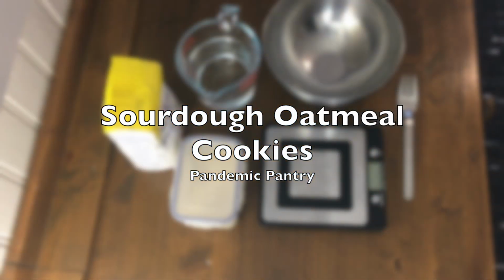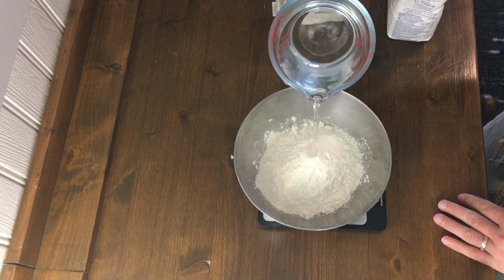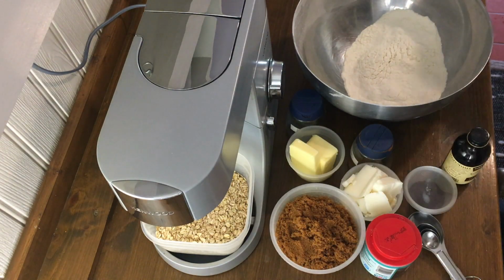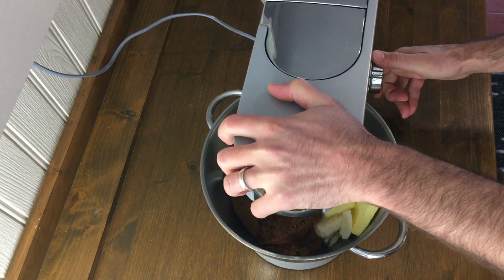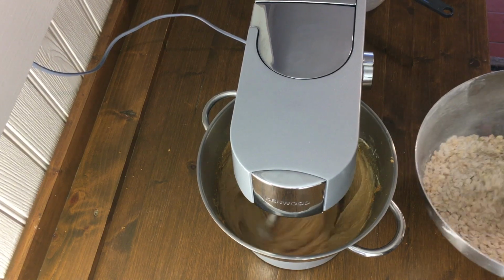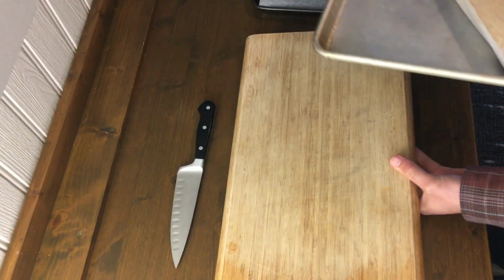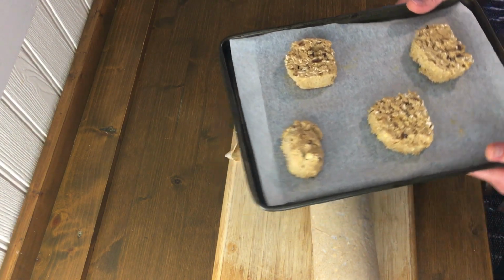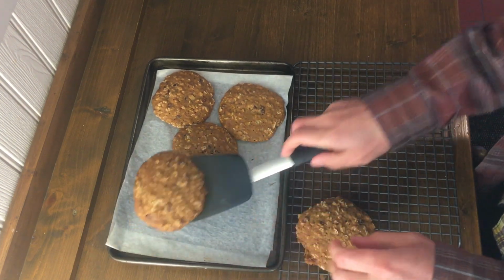Sourdough Oatmeal Cookies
It seems like everyone has jumped feet-first into sourdough. And why not? It is easy, doesn't need yeast, and tastes amazing. But sourdough is a pet that you have to feed regularly. Every time you feed it, you have to get rid of some. Rather than throwing it out or composting it, why not put it to use? These sourdough cookies might just be what the doctor ordered.

These cookies are incredibly easy to make, and pandemic friendly because they don't use those precious eggs. The cookies are light, chewy, and haven't lasted more than an hour after baking in my house. Because there are no eggs you could even easily modify this recipe to be vegan! What's not to love?

Recipe (modified from a recipe found in Sourdough Jack's Cookery):
500g thick sourdough starter
1tsp vanilla extract

340g brown sugar
115g butter
115g vegetable shortening

200g plain flour
234g rolled oats
1tsp cinnamon
1/2tsp cloves
1/2tsp allspice
1tsp baking soda
150g raisins or other dried fruit

Cream the butter, shortening and brown sugar. Beat in the starter and vanilla extract. Sift the flour. Sift again (or mix with a whisk) the flour cinnamon, cloves, allspice, and baking soda. Mix the dry ingredients, in three batches, into the wet (the butter, sugar, sourdough mixture). Once well combined, gently mix in the raisins.

Turn the dough out of the mixing bowl and onto a sheet of parchment paper. Spread wide across the paper and fold the paper over in order to roll into a log. Use the edge of a sheet pan, while holding the bottom flap of paper to keep it in place, to push the dough into a tube.

Chill for several hours or overnight.

Cut into circles, remove the paper, and bake on a parchment lined baking sheet for 12-15 minutes at 190C. Cool on a wire rack.